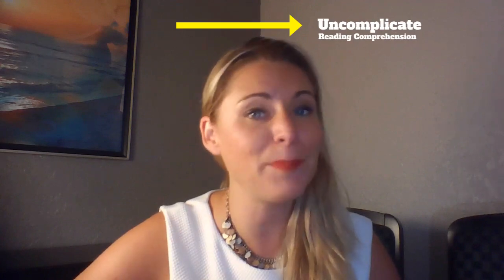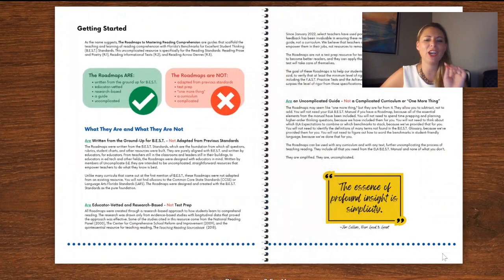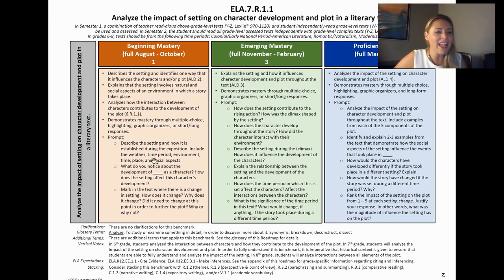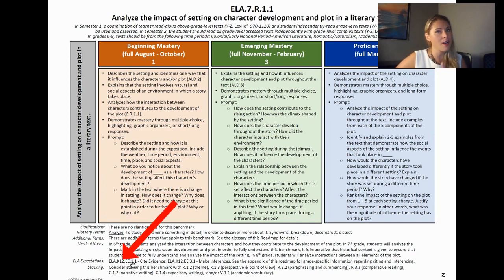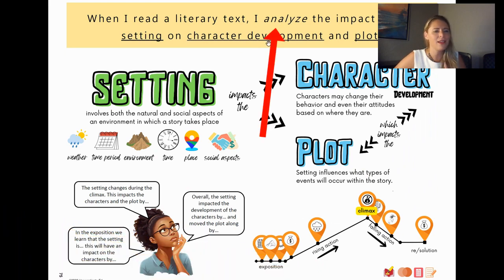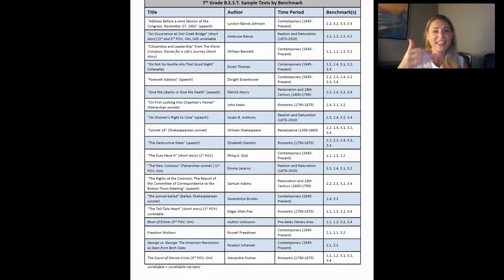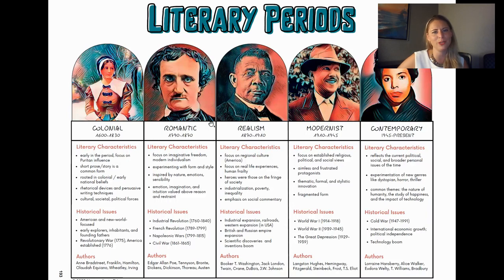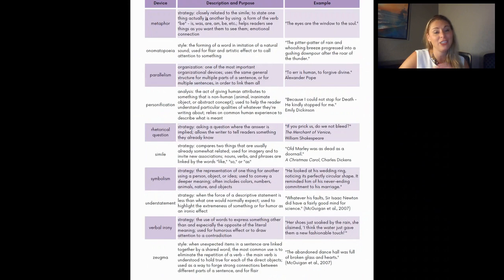Roadmaps for 6th-8th Florida Reading Teachers